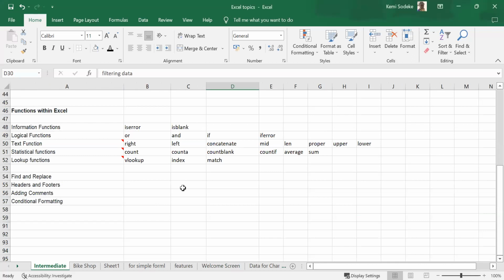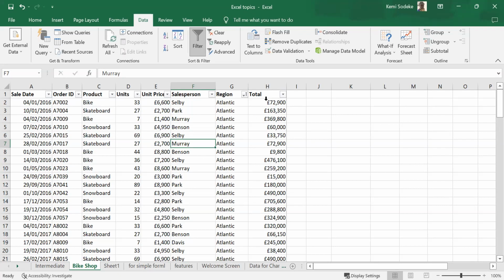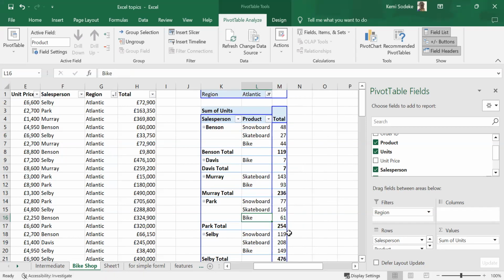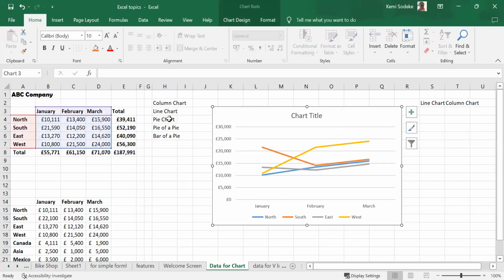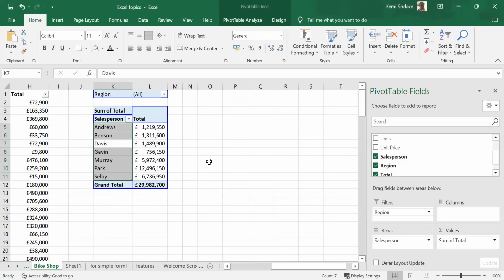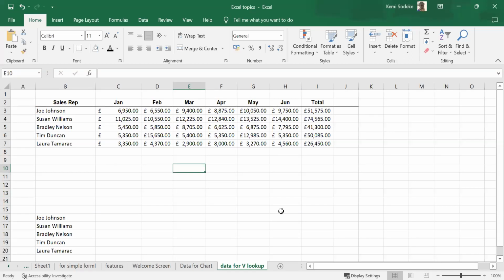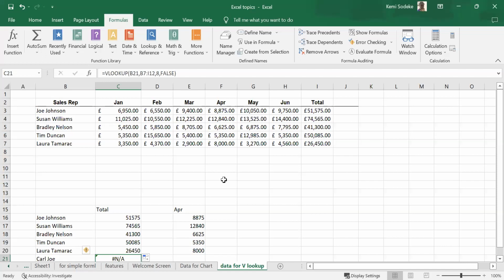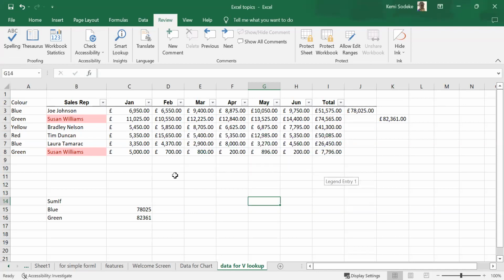Microsoft Excel (Intermediate)